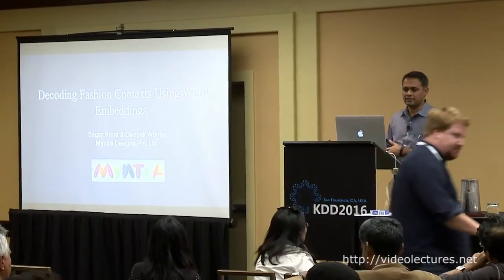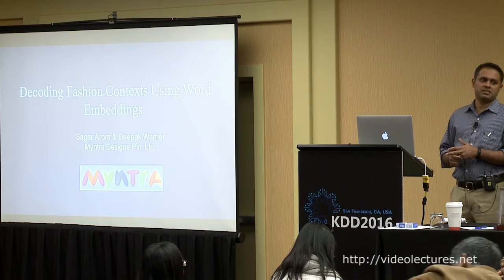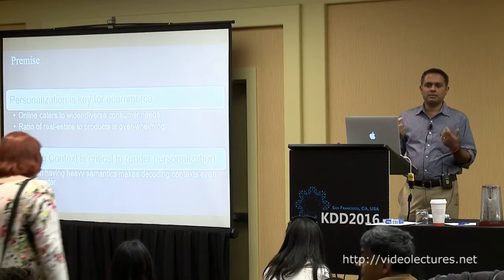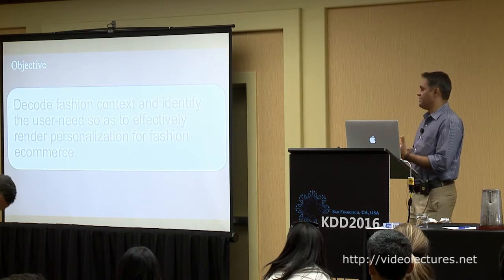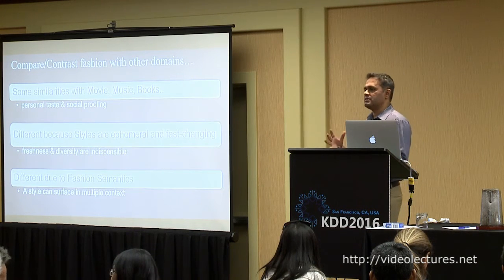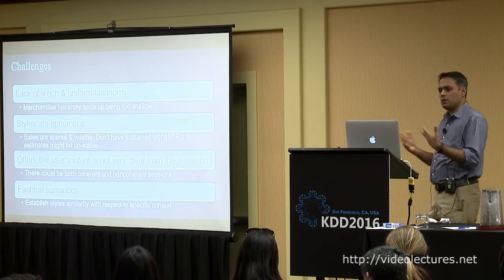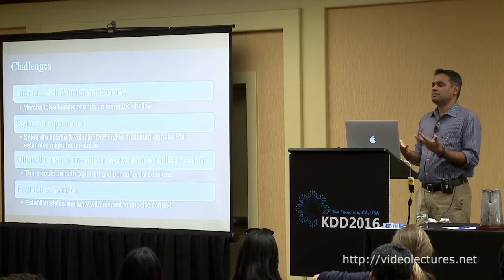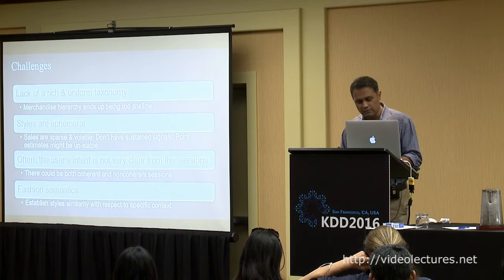Decoding Fashion Contexts Using Word Embeddings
Author:
Deepak Warrier, Myntra Designs Private Ltd.

Abstract:
Personalisation in e-commerce hinges on dynamically uncovering the user’s context via his/her interactions on the portal. The harder the context identification, lesser is the effectiveness of personalisation. Our work attempts to uncover and understand the user’s context to effectively render personalisation for fashion ecommerce. We highlight fashion-domain specific gaps with typical implementations of personalised recommendation systems and present an alternate approach. Our approach hinges on user sessions (clickstream) as a proxy to the context and explores “session vector” as an atomic unit for personalization. The approach to learn context vector incorporates both the fashion product (style) attributes and the users’ browsing signals. We establish various possible user contexts (product clusters) and a style can have a fuzzy membership into multiple contexts. We predict the user’s context using the skip-gram model with negative sampling introduced by Mikolov et al [1]. We are able to decode the context with a high accuracy even for non-coherent sessions.